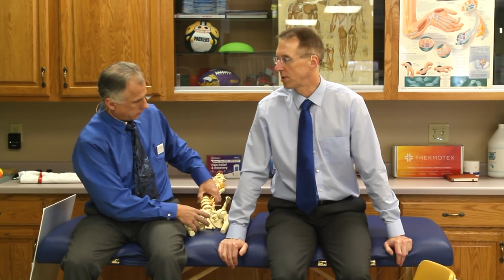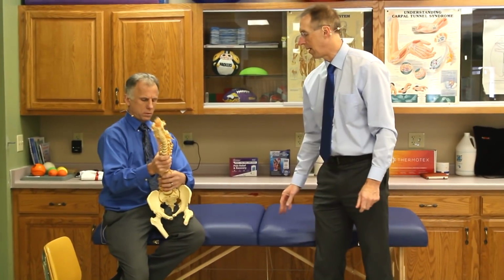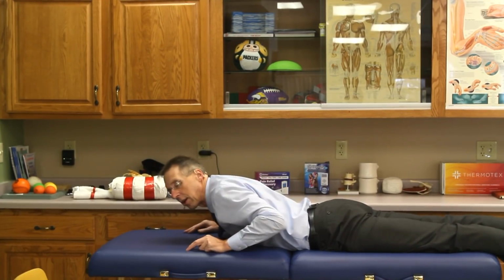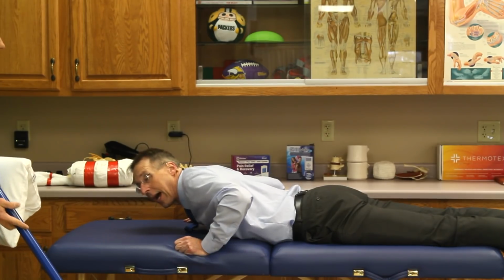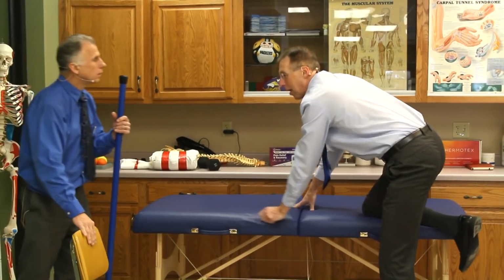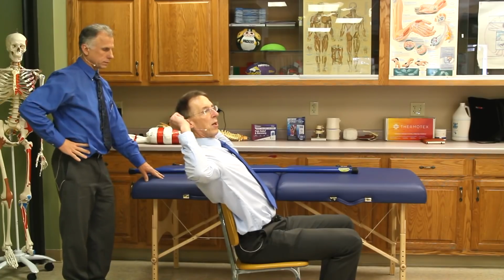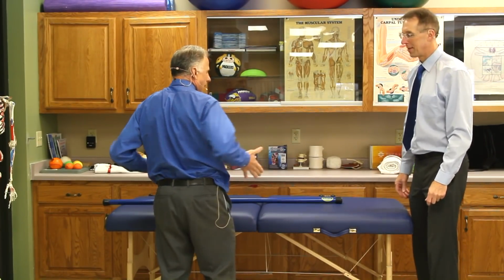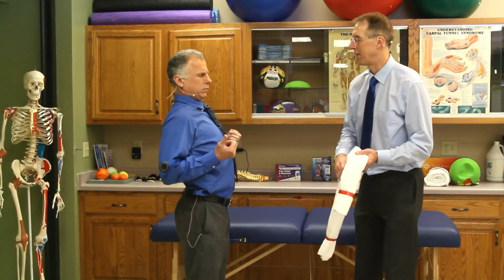The One Stretch Nearly Everyone with Back Pain Should Try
"Famous" Physical Therapists Bob Schrupp and Brad Heineck present: The One Stretch Nearly Everyone with Back Pain Should Try

Third winner to be chosen on December 9th.
Remember if you order a mattress now AND you end up winning a mattress Sleepovation will reimburse your purchase.  No need to hold off on purchasing Bob and Brad’s favorite mattress.
ALERT:  SleepOvation is offering a $450 discount on all their mattresses to Bob and Brad's viewers.
To obtain the discount (when making a purchase) after you click the checkout button- there will be a blank on the right side of the page with the word "discount" in it.  Type in the word famouspt in the blank and you will receive the discount of $450.  Use this link to purchase